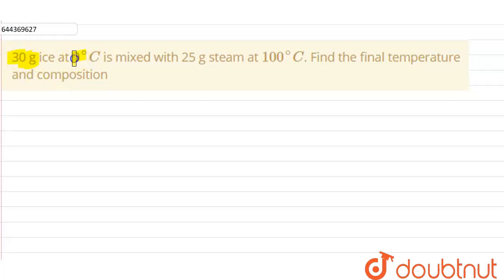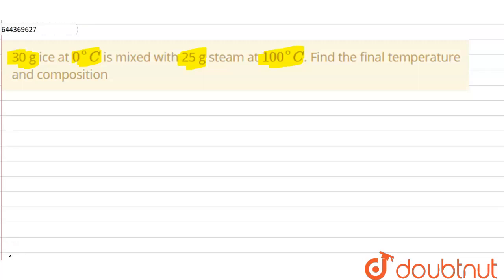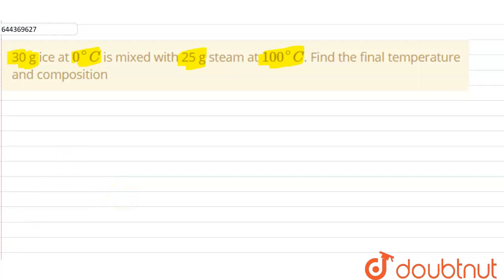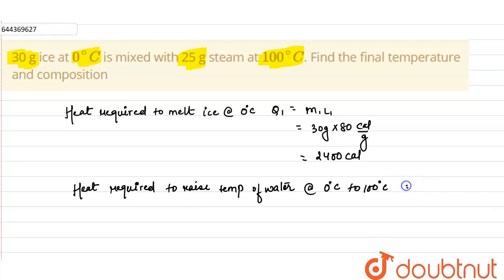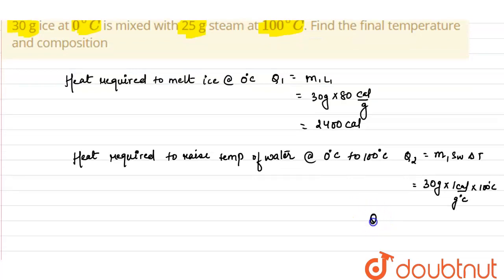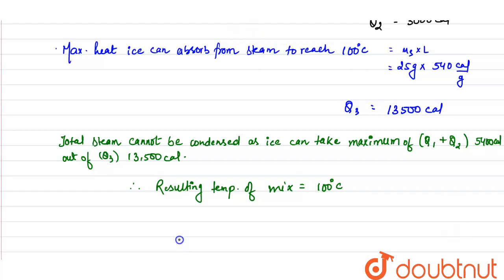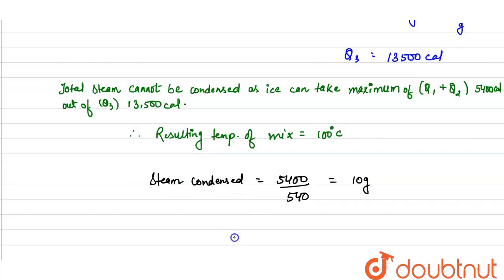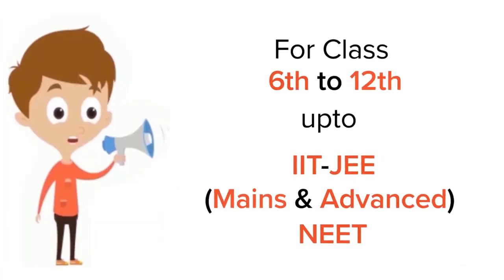30 g ice at 0^(@)C is mixed with 25 g steam at 100^(@)C. Find the final temperature and composit...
30 g ice at 0^(@)C is mixed with 25 g steam at 100^(@)C. Find the final temperature and composition
Class: 12
Subject: PHYSICS
Chapter: THERMAL PROPERTIES OF MATTER
Board:IIT JEE

👉 Have Any Query? Ask Us.